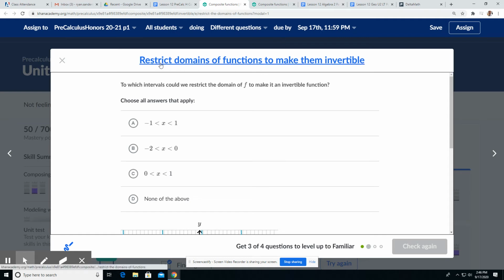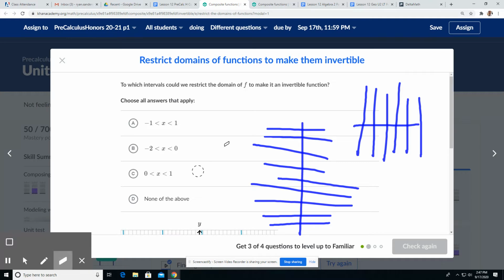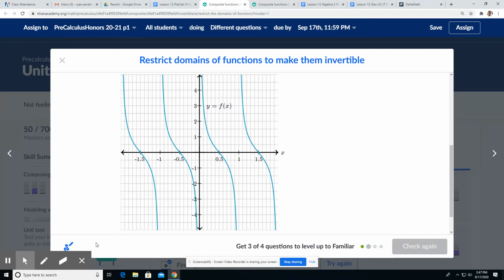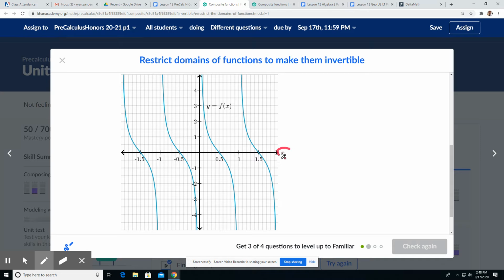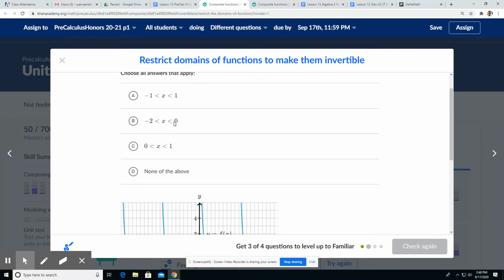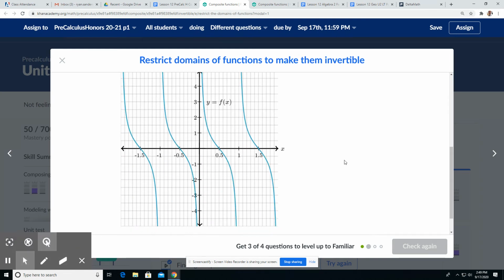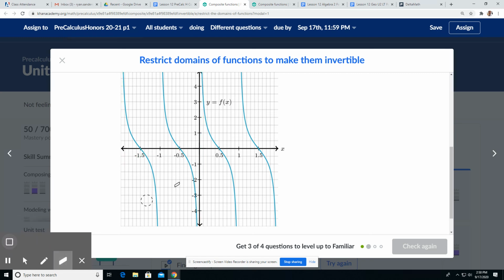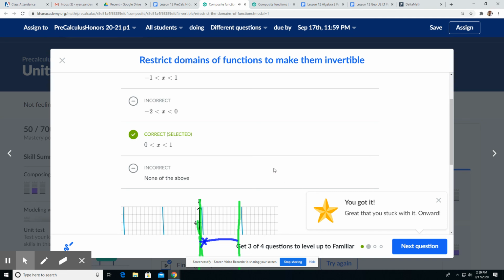PreCalc H L12c Restrict domains of functions to make them invertible